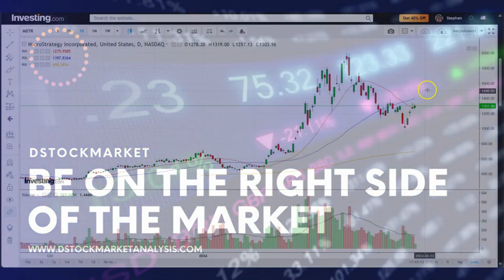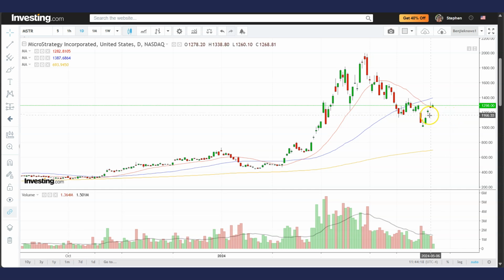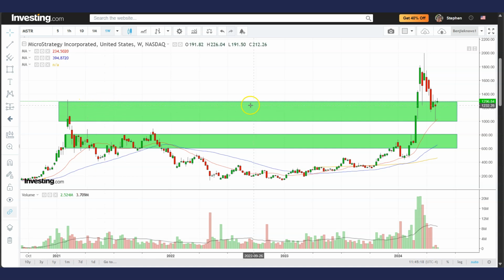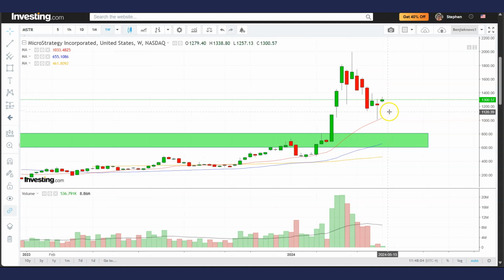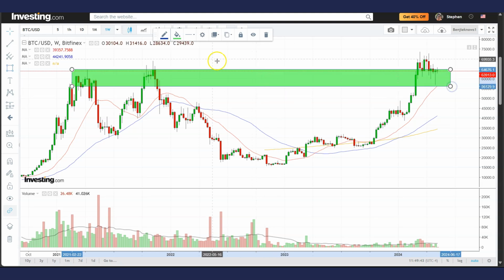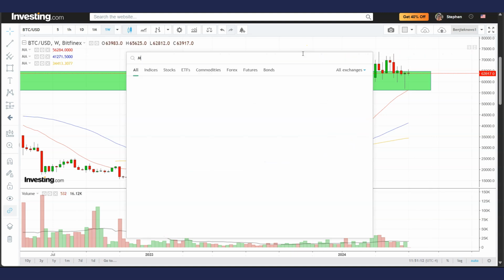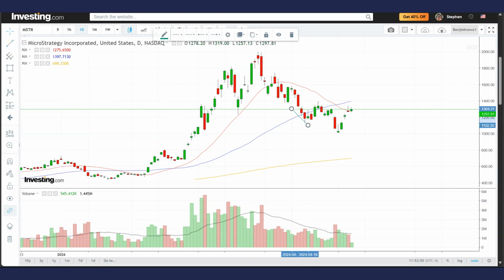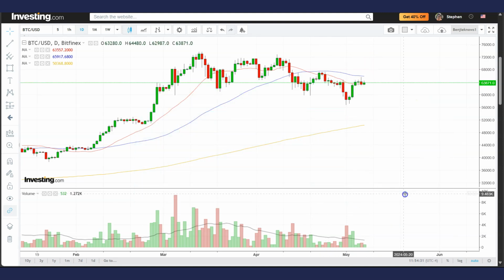Microstrategy Stock Analysis, Technical Analysis Of MSTR For May 7 2024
Did you know that 75% of stocks follow the direction of the S&P 500? Read the latest stock market analysis (fast and quick) so you can be on the right side of the market. A weekly bottoming tail has formed in the stock of Microstrategy. At the same time a weekly bottoming tail has also formed in Bitcoin. Will this weekly bullish reversal chart pattern help to support the stock and cause a bullish reversal.

There are support below in the weekly chart of Bitcoin. And if Bitcoin does well this may lift MSTR up.

There is also a possibility that MSTR might formed a reverse head and shoulders in the daily chart.

Join me as I analyze the stock from multiple time frame analysis.